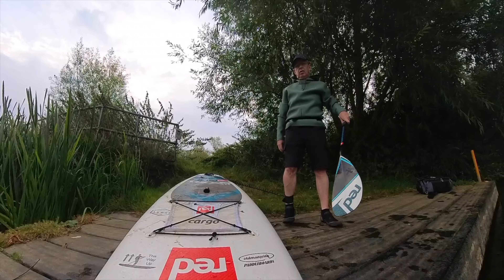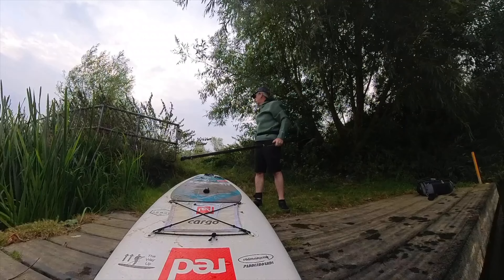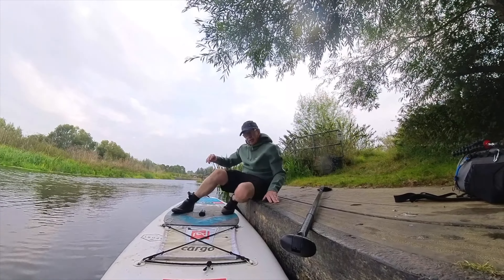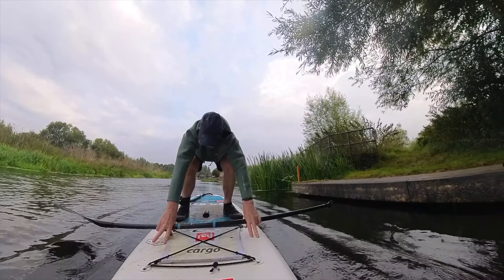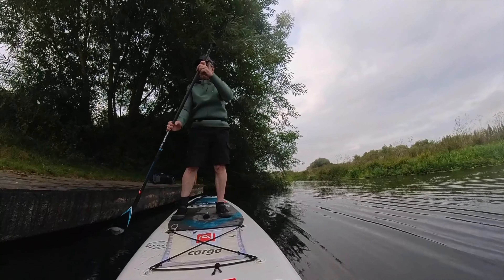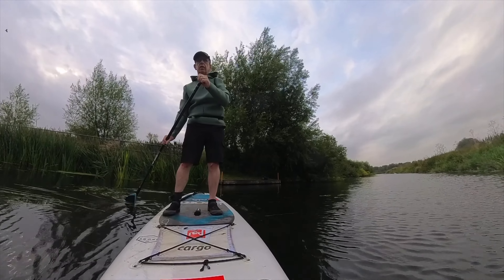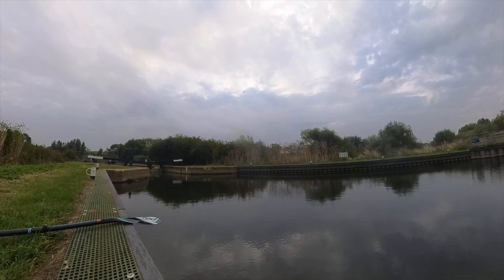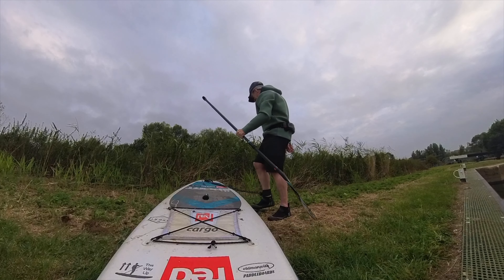Learning to Stand Up Paddleboard (SUP) - A beginners perspective - 3: Getting the board on the water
Hi, in this video I’m explaining some of the things I’ve learnt about standing up as a beginner with the hope of helping others that are starting out. This one is also in answer to a question left on one of the other videos

It’s not coaching or instruction, it’s more about the struggles I have and what I feel makes it easier

Let me know if there’s anything I can try to help you with and I’ll see what I can do

00:00 Intro
02:56 Getting on - Low dock
06:14 Approaching the bank or dock to land
07:48 Getting off - Low dock
12:01 Getting on - High dock
14:26 Getting off - High dock
17:46 Getting on - Knee deep water
20:27 Getting on - Shallow water (mind your fin)